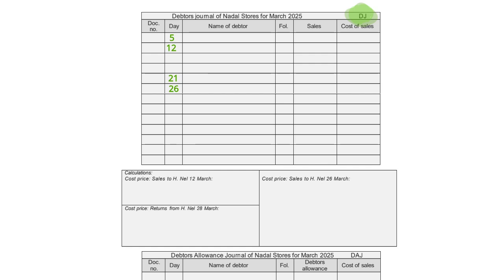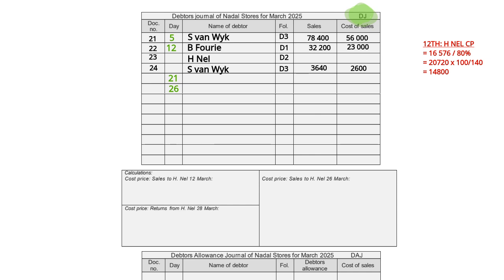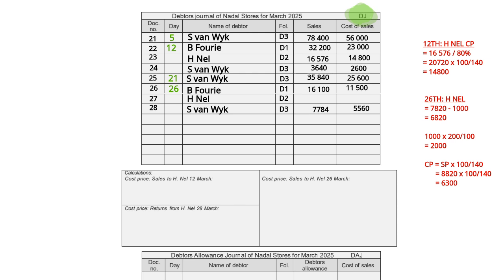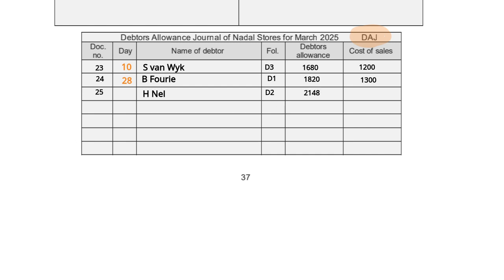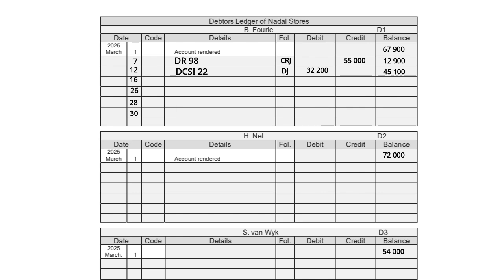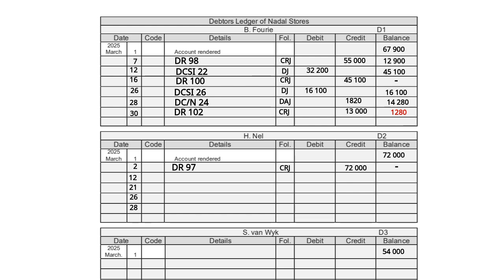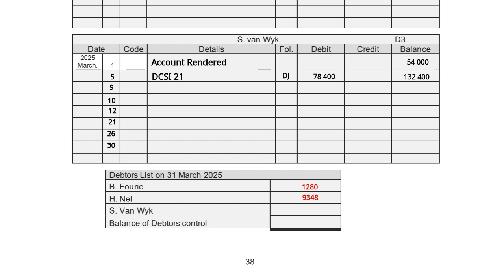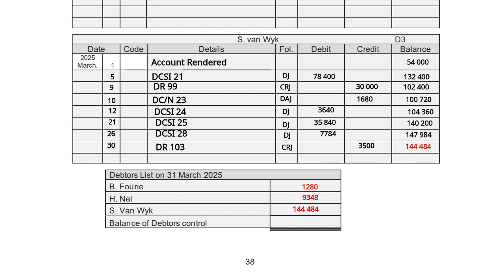(3) Advanced Accounting Grade 10 Exercise 2.1 continued p 37 - 38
AA10WB Upgraded 2025.
Chapter 2. Accounting Concepts regarding accounting practice of sole traders